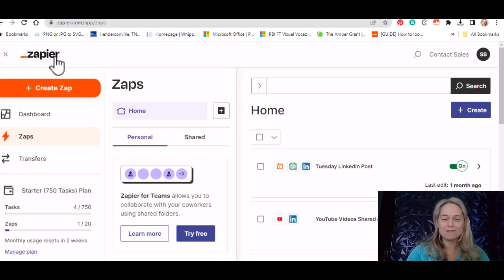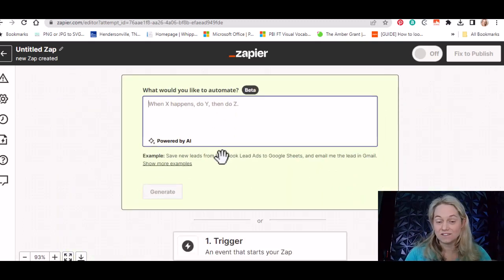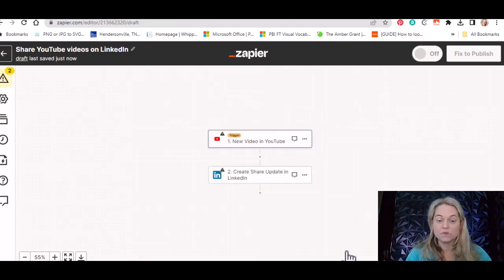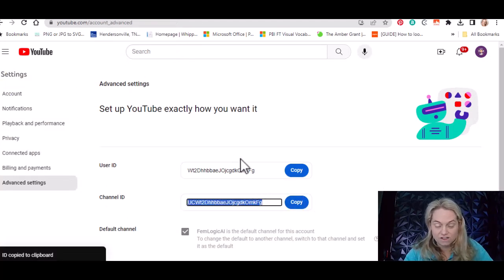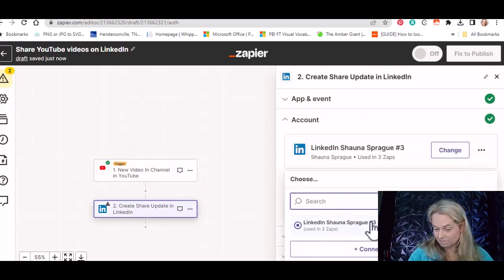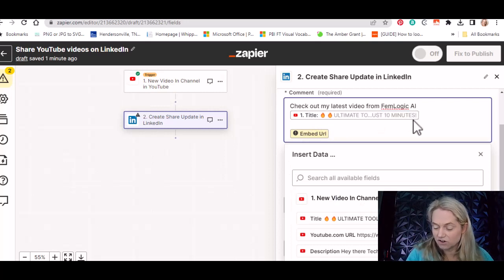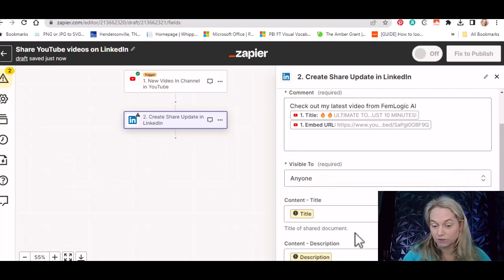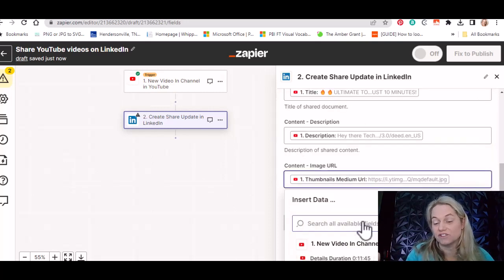Game Changing Zapier AI Features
🚀 Ready to skyrocket productivity and embrace the future? 🚀

Join us as we dive into the latest and greatest from Zapier - AI features that are transforming the game! In this video, we're unpacking all the new tools designed to make your life infinitely easier. From automating complex tasks to creating powerful workflows with just a few clicks, Zapier's new AI capabilities are here to blow your mind!

👉 What you'll learn:

The NEW AI-Powered Zapier Features Explained!
Step-by-Step Tutorials on How to Use AI to Automate New YouTube Videos to be added to LInkedIn

Real-Life Examples of Zapier AI in Action!
🎓 Whether you're a seasoned pro or just starting out, our expert breakdown will ensure you're fully equipped to take advantage of everything Zapier's AI has to offer. Don't miss out on expert tips, tricks, and advice to get the most out of these incredible tools.

Your support motivates us to keep bringing you high-quality content packed with value.

My Recommendations:
Zapier
ChatGPT
OpenAI API
▼ Extra Links of Interest:
Data4All Website